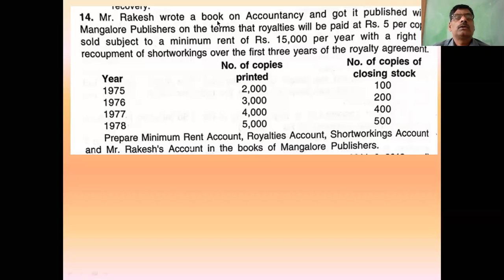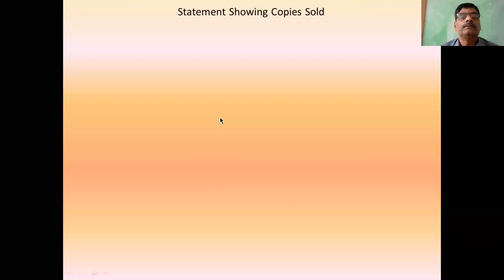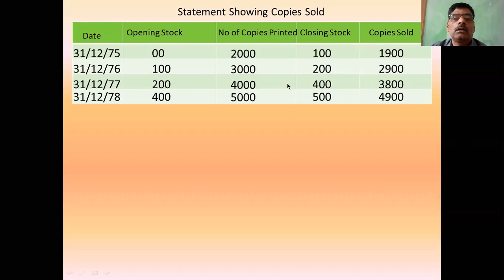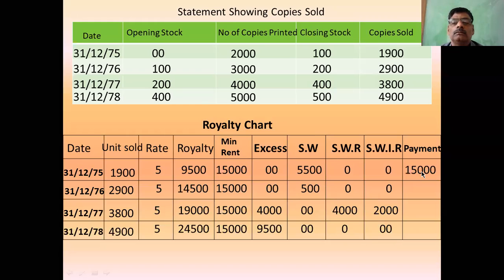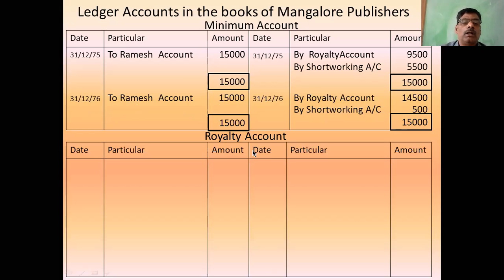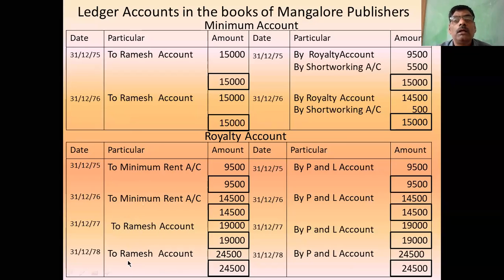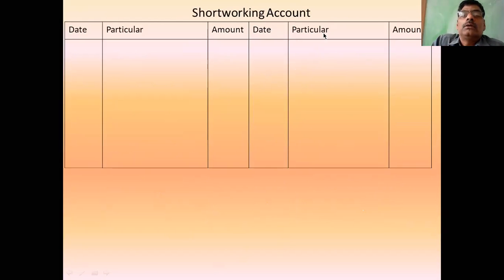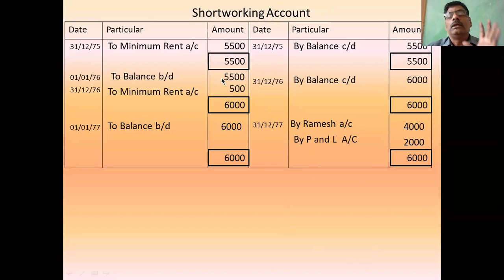17 Royalty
ROYALTY ACCOUNTS